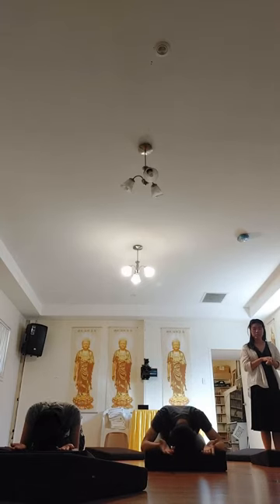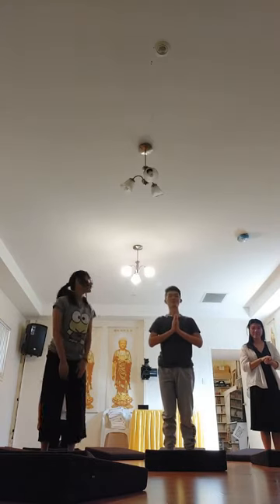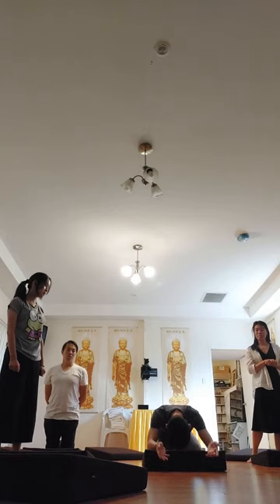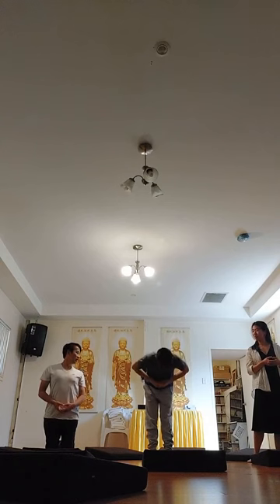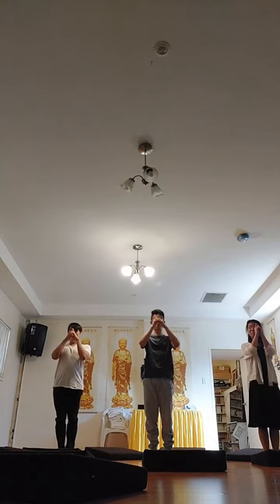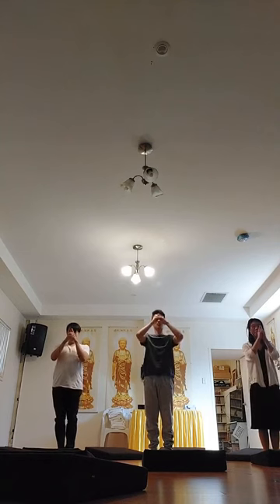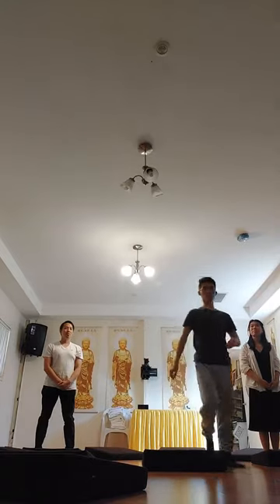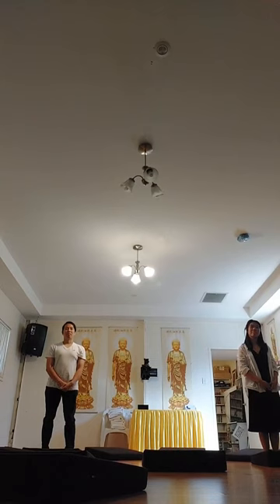20230305 1（Youth Group at the Temple） Brief Instructions